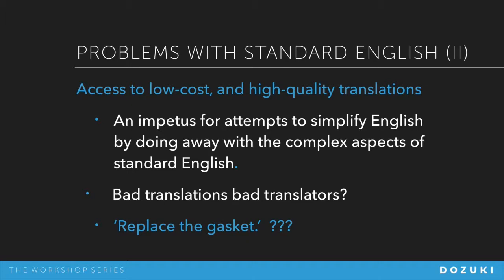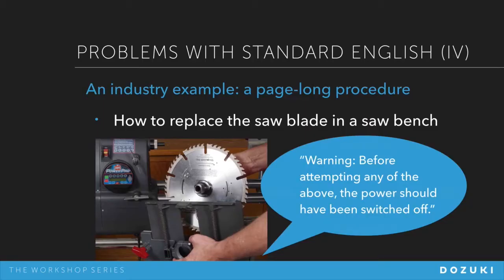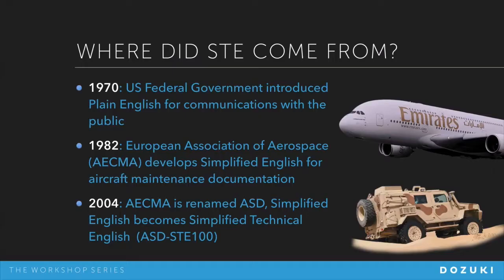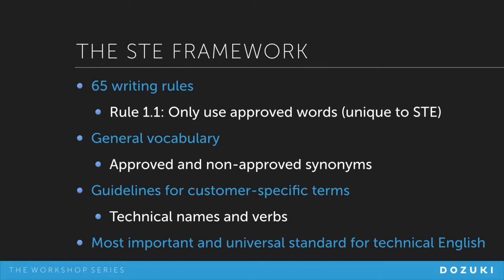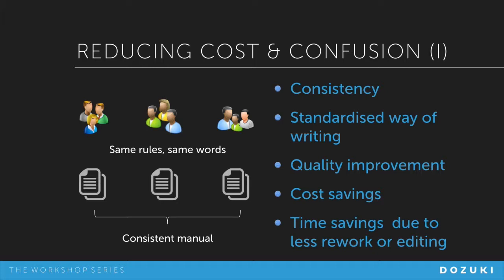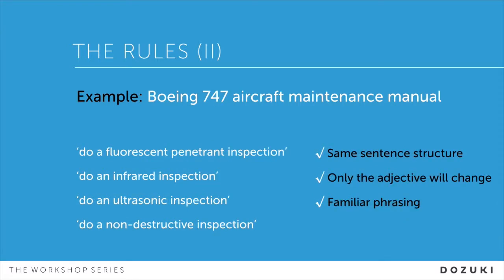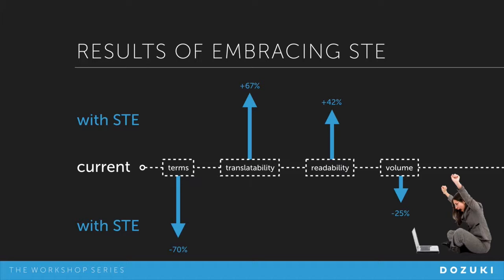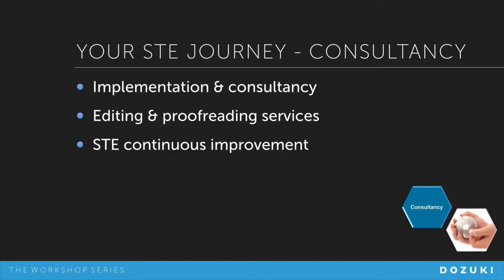Dozuki Workshop Simplified Technical English with Shumin Chen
Streamline what you say and how you say it in this webinar with Shumin Chen, Head of Training and Implementation at Shufrans TechDocs.

Simplified Technical English (STE) first reached popularity as a controlled language in Aerospace and Defense industries. Given the success of STE and its adaptability, it’s being increasingly applied to various document types and across other technical industries to achieve global standardization.

View this on-demand webinar to learn:
- How-to standardize technical writing styles
- How providing accurate information Improves collaboration across facilities
- How-to increase the reusability of content
- Ways to obtain cheaper, higher quality translations
...and more.